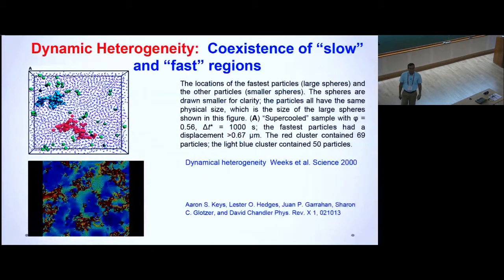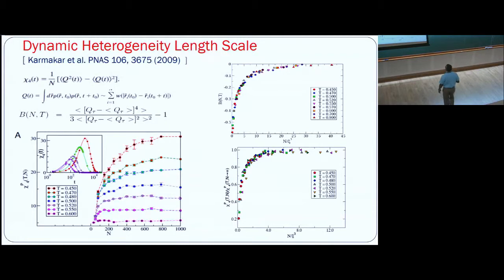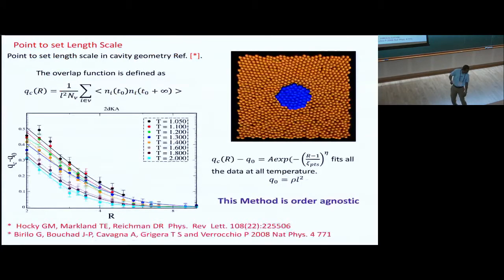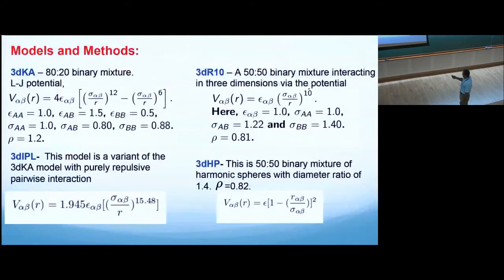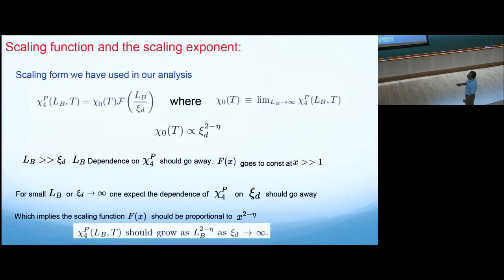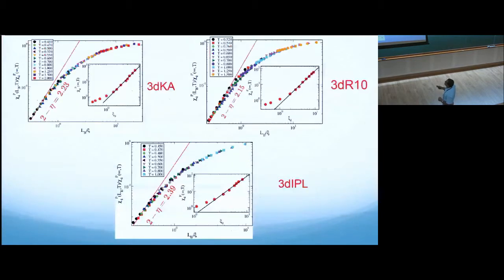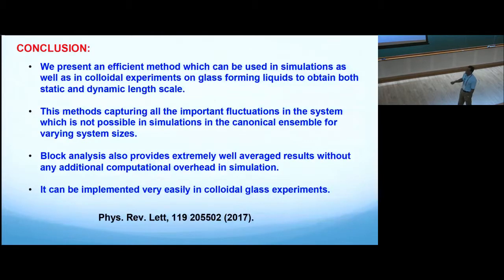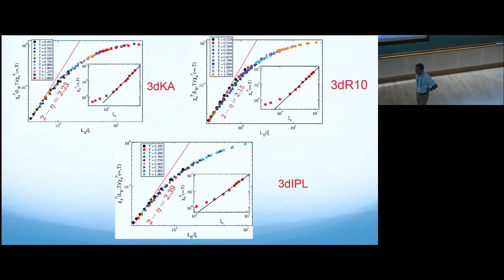Block Analysis for the Calculation of Dynamic and Static Length Scales by Smarajit Karmakar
0:00:00 ICTS
0:00:06 Block Analysis for the Calculation of Dynamic and Static Length Scales in Glass-Forming Liquids
0:00:48 The locations of the fastest particles (large spheres) and the other particles (smaller spheres).
0:02:40 Dynamic Heterogeneity Length Scale
0:04:17 Static Length scale of Amorphous Order
0:04:58 This Method is order agnostic
0:05:13 Colloidal Experiments
0:06:18 Schematic diagram for block analysis
0:07:11 Models and Methods:
0:07:19 3dPOL- This is a polydisperse mixture of soft spheres with the diameter o.
0:07:26 Self Overlap Correlation:
0:07:46 Block size dependence of X4 and finite size scaling:
0:08:55 Scaling function and the scaling exponent:
0:09:07 IT-T
0:11:41 3dHP
0:11:49 Static length scale
0:12:10 The statistics of To and the calculation of the static length Scale
0:13:03 CONCLUSION: We present an efficient method which can be used in simulations as well as in colloidal experiments on glass forming liquids to obtain both